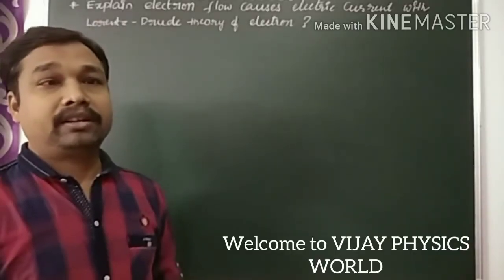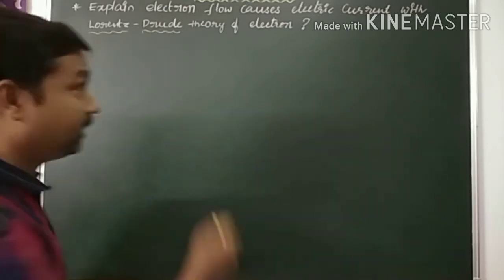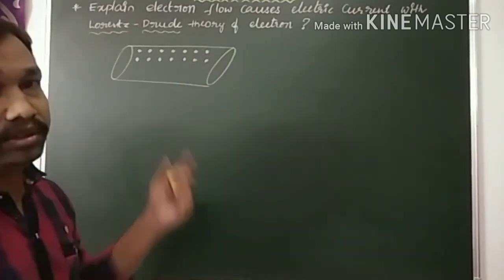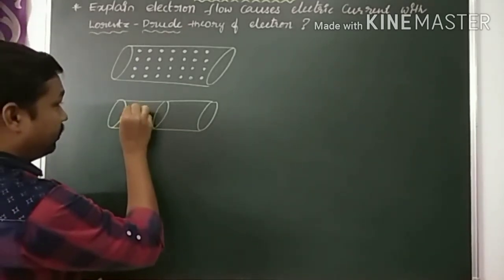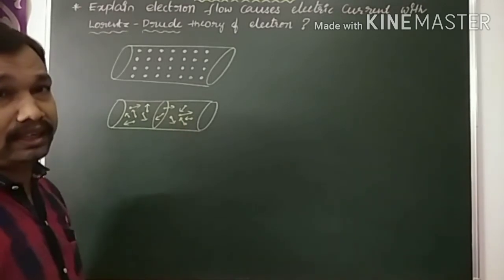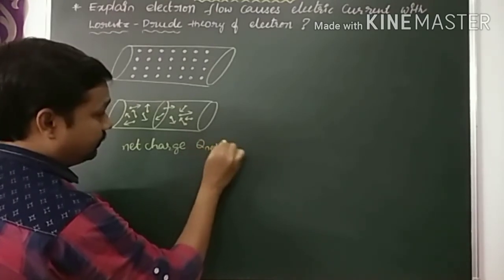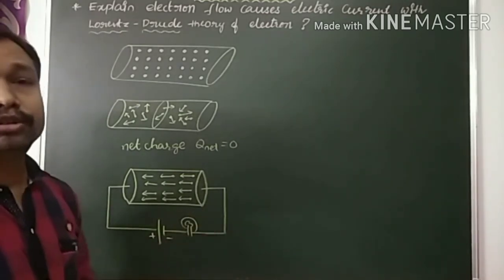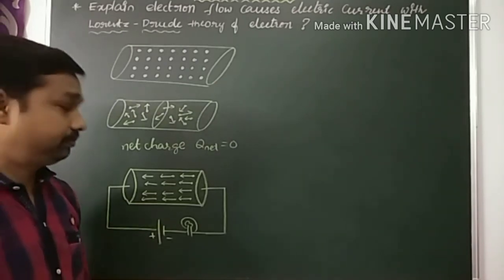LORENTZ-DRUDE THEORY | ELECTRIC CURRENT EXPLANATION |Electric current explain by LORENTZ-DRUDE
LORENTZ-DRUDE was explained about electric current in 19th century.
He explained about lattice space.
Net charge flow zero when conductor open.
When conductor connected to source net charge flow will be.
Charge flow takes place. Ordered motion of electrons in the conductor is called electric current.